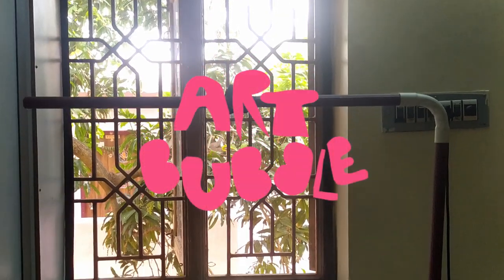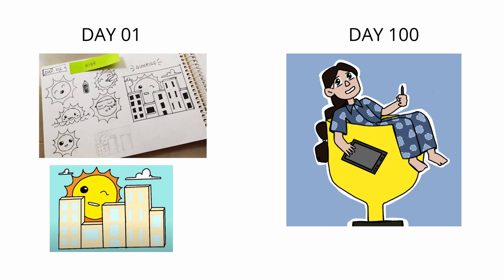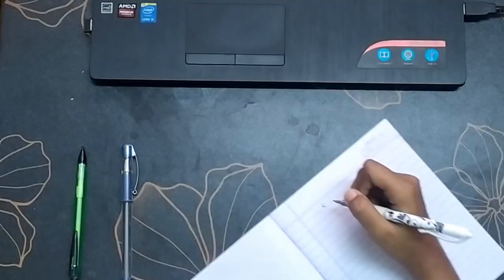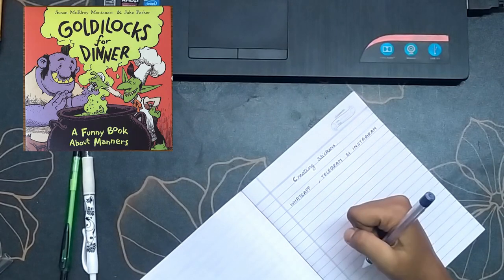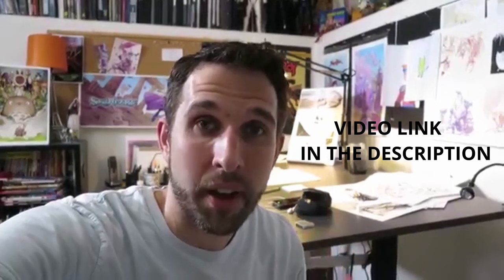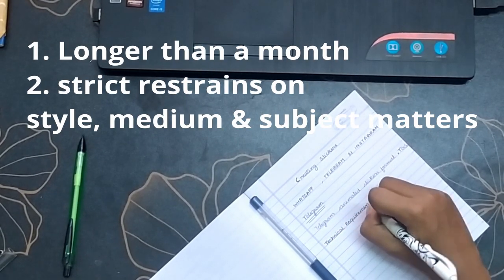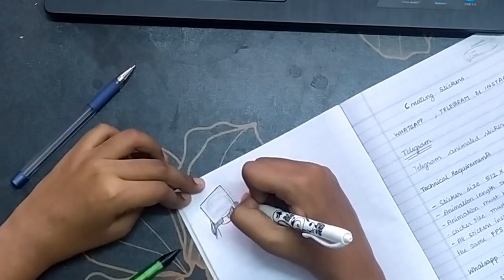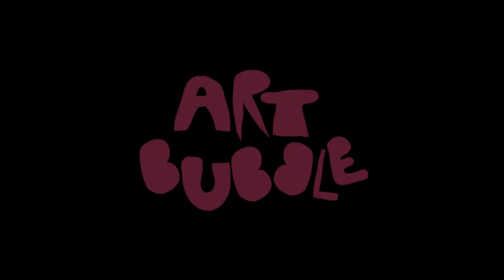100 DAYS OF SKETCHING (2020) IS OVER WHAT AM I GONNA DO NEXT? | ARTBUBBLE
100 days of sketching is over so, what to do next?
In this video, I'm talking about the project that I'm going to work on.
ABOUT ME

HEY! MY NAME IS SARANYA AND I'M JUST A TEENAGER WHO WANTS TO BECOME A BETTER ARTIST. SO FOLLOW ME ALONG THIS JOURNEY AND YOU'RE GOING TO WATCH ME MAKE MISTAKES AND LEARNING FROM IT. :) :) ;)

- SARANYA
- ARTBUBBLE
MUSIC USED IN THE VIDEO:

Prod. by Lukrembo
beginner artist, better artist, self taught artist.